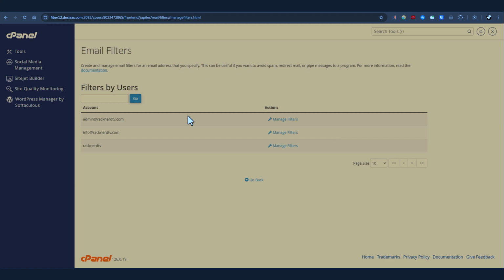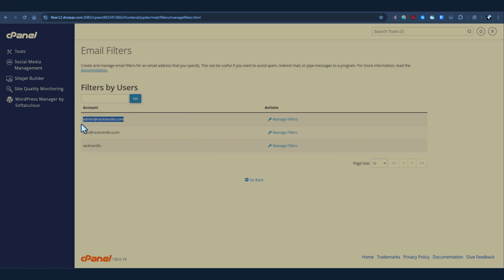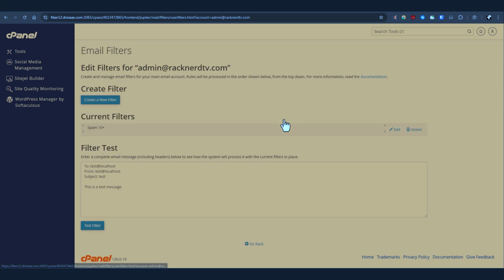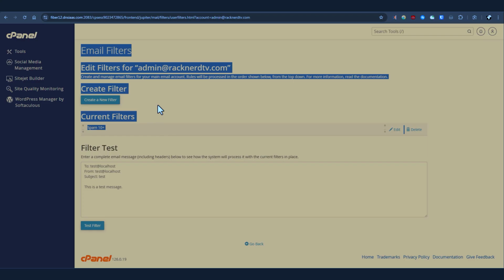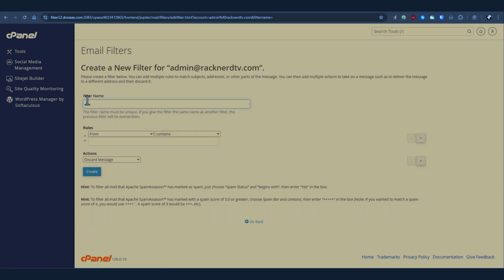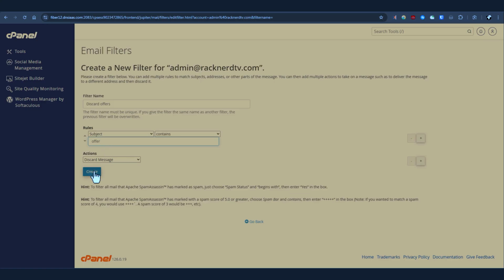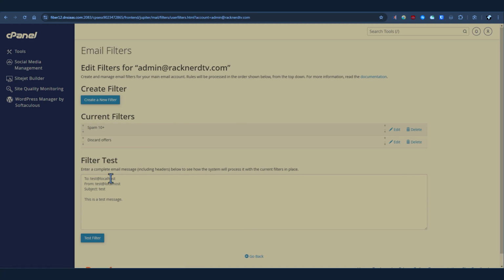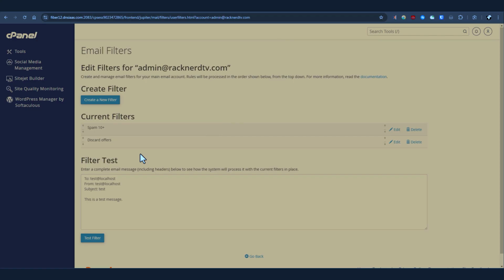How to Setup Email Filters in cPanel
Want to better control your email flow? cPanel’s Email Filters let you automatically manage, sort, and redirect incoming emails. In this step-by-step guide, we’ll show you how to create email filters to match specific criteria, such as subject lines or keywords, perfect for organizing your inbox or blocking spam before it hits your inbox!

⏳ Timestamps:
00:00 Intro
00:23 Requirements
00:43 Tutorial
02:38 Next Steps

Moving forward...

☐ Liked?
☐ Shared?